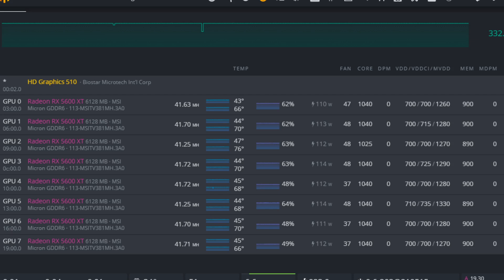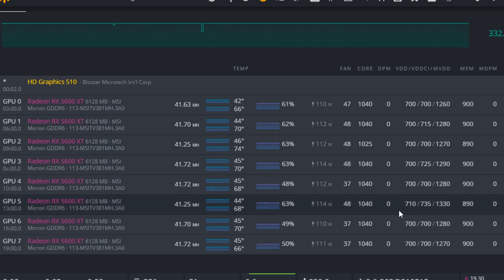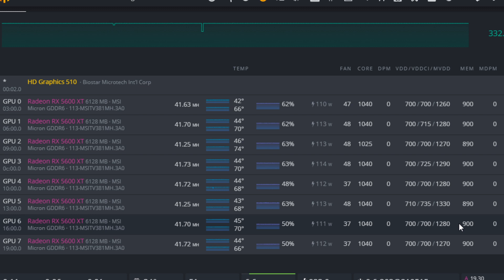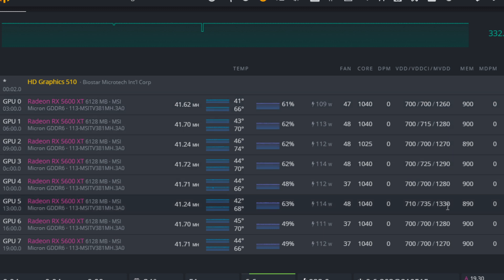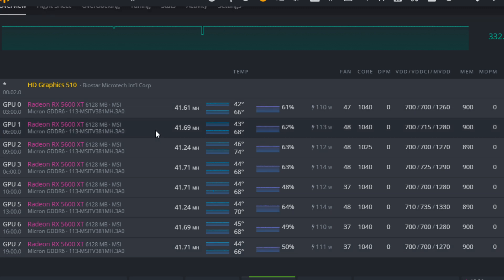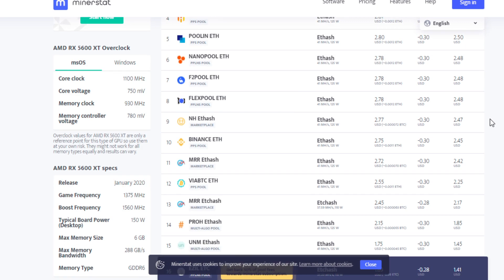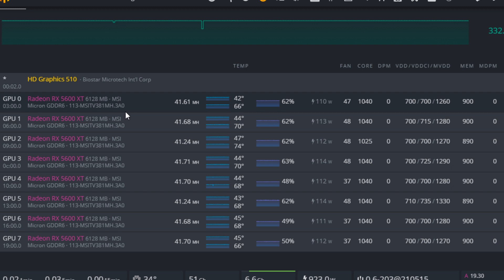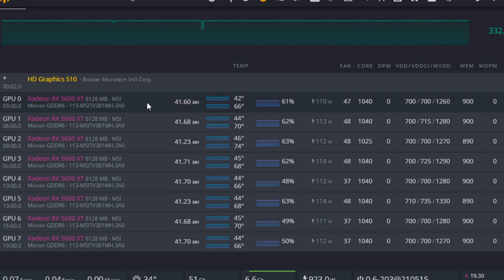Mining Overclock Settings RX 5600 XT Ethereum 41Mhs Stable Hashrate Low Temps using HiveOS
In this video I share my friends settings for their RX 5600 XT mining Rig on Ethereum. (using HiveOS)

Remember, if you are flashing your Micron Memory GPU with the Modded MSI Vbios to a NON MSI card you will NOT be able to undervolt the core voltage below 700mv. (as far as i am aware at this point in time)